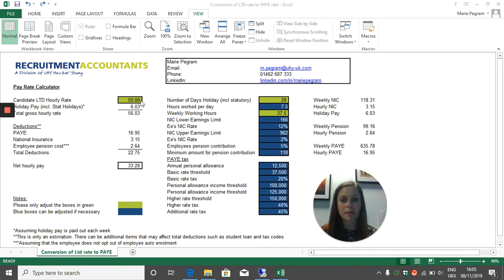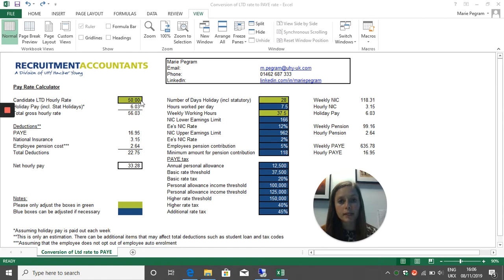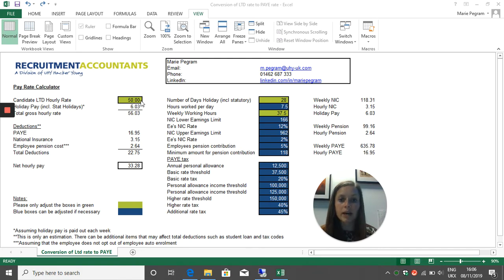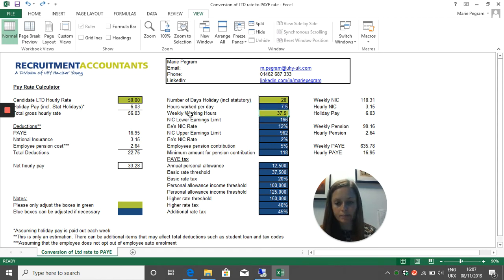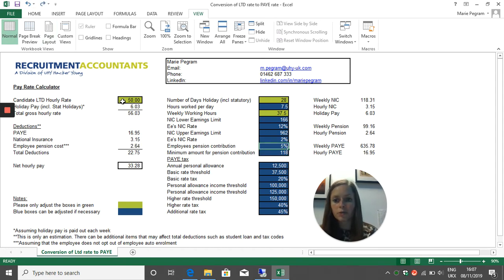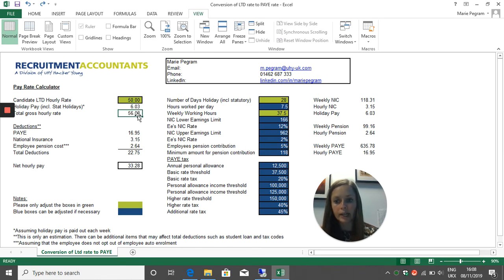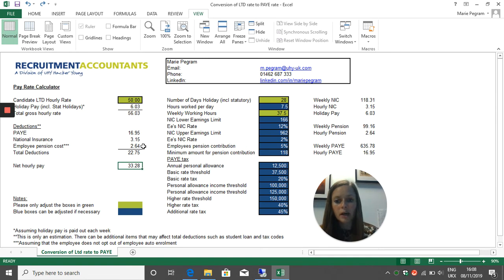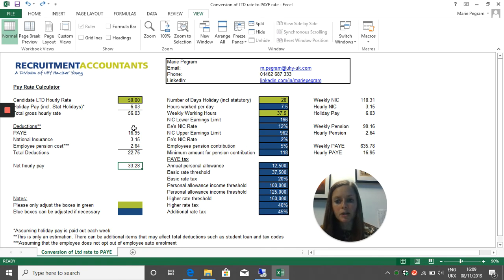IR35 Guidance: How to use our Net Pay Calculator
As part of our series of blogs on IR35 Off-Payroll Reform, Marie Pegram, Partner and Recruitment Industry Specialist at UHY Hacker Young provides guidance on how to use our Net Pay Calculator.

The Net Pay Calculator helps you understand the additional costs of employment when tax and NICs are paid directly. Within this simple Excel based Net Pay Calculator, you can enter your pay rate, and then it will work out all the taxes that will be deducted to provide net pay.